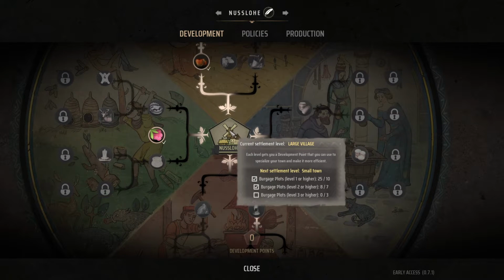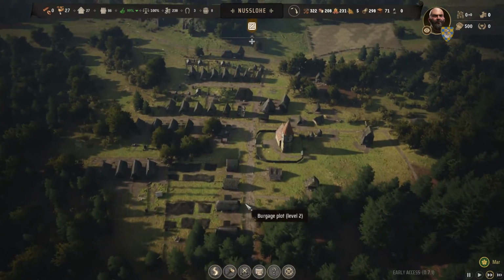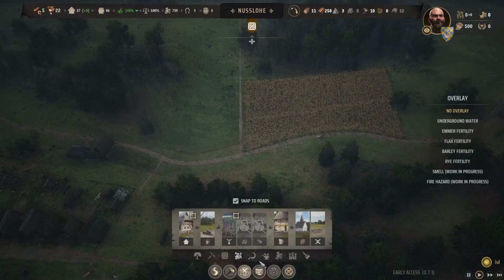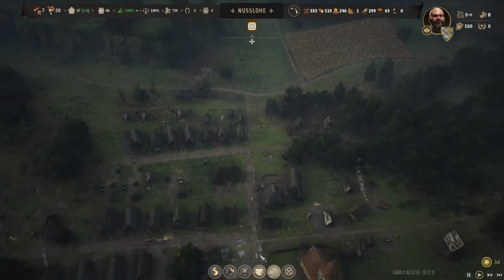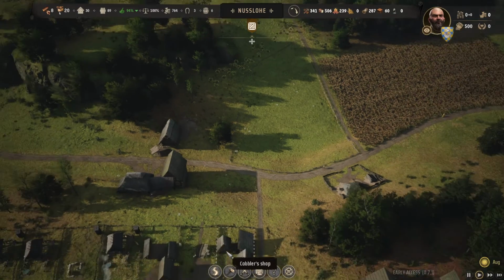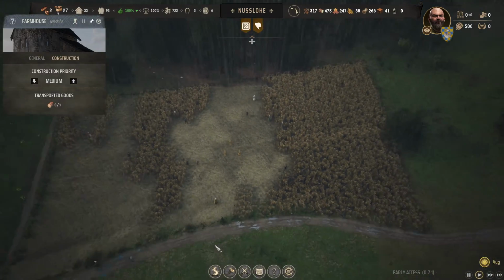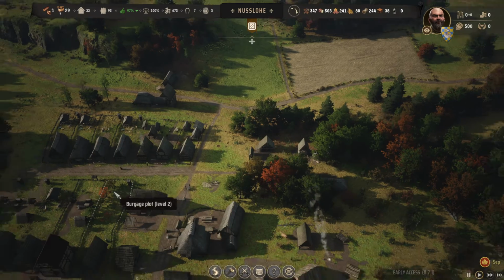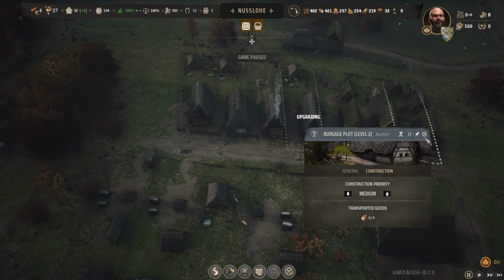Manor Lords Getting Started & Setting Up - Tutorial - 06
Episode 06 This series will focus on Manor Lords' economy.